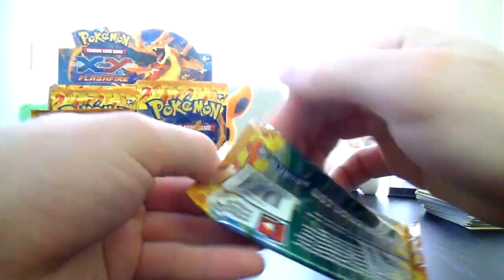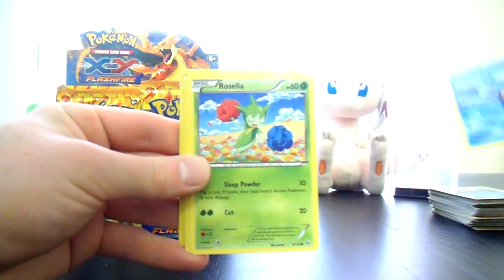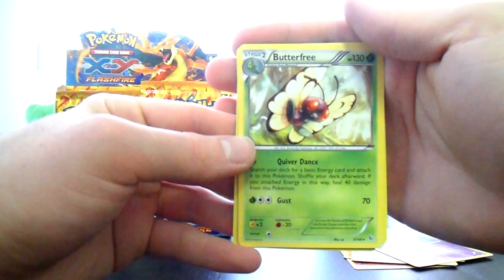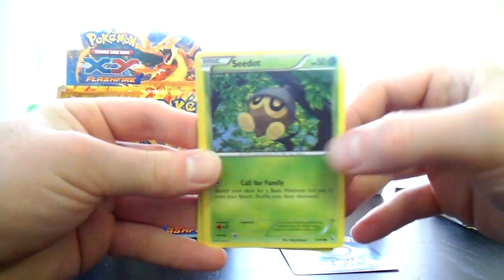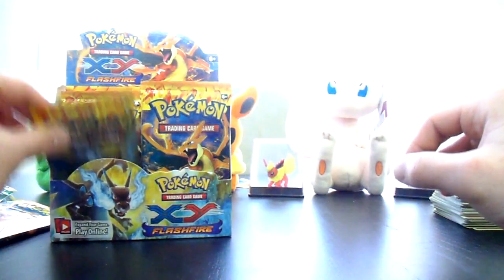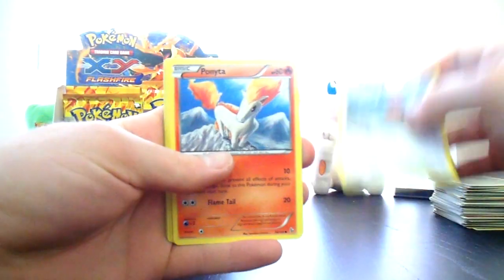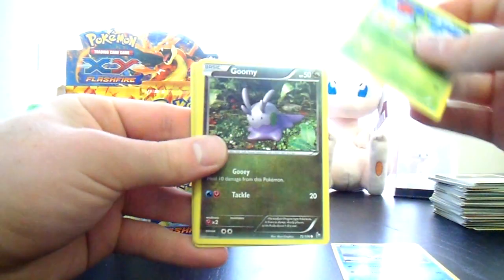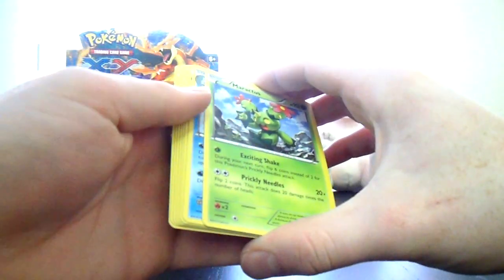Ep123: Opening a Pokemon XY Flashfire Booster Box [2/3]